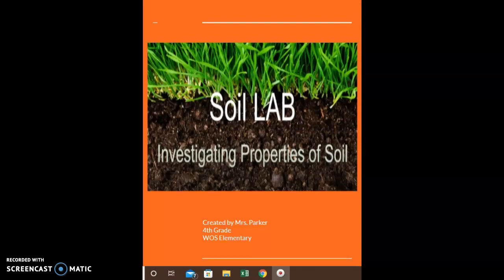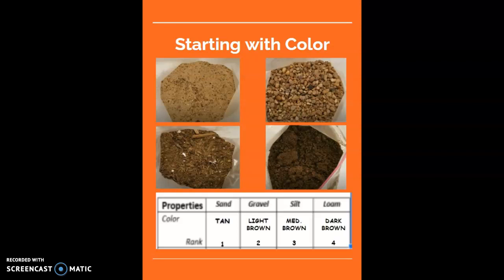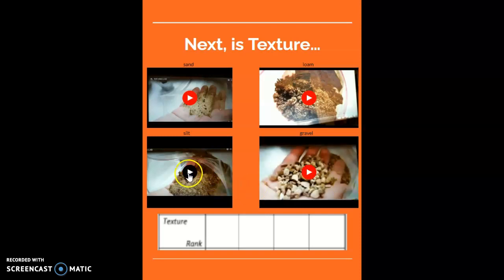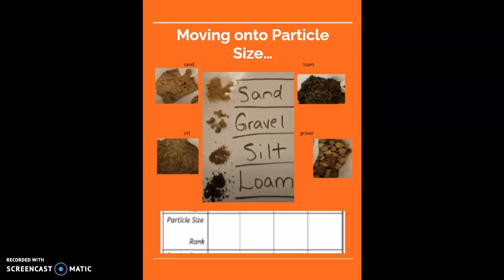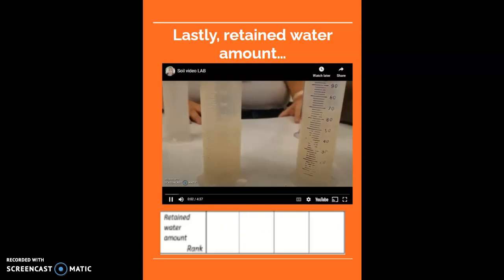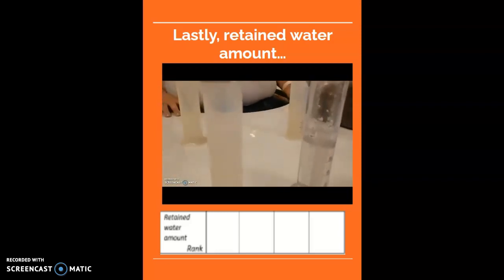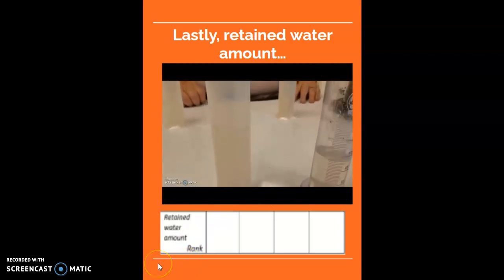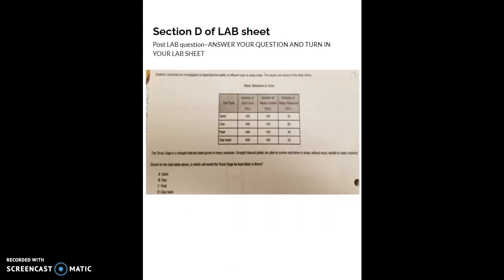Soil LAB video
Investigating properties of soil